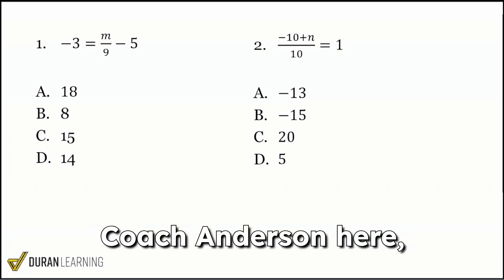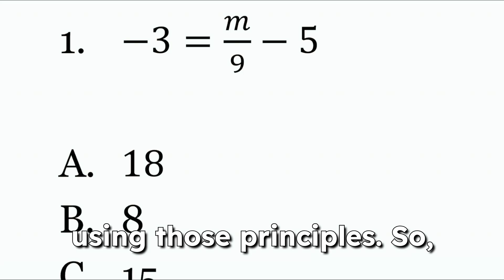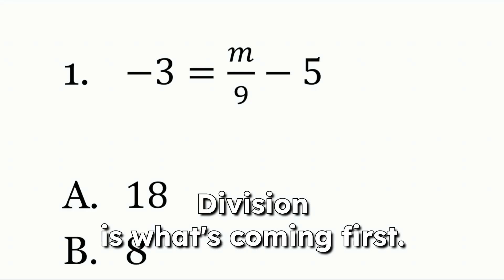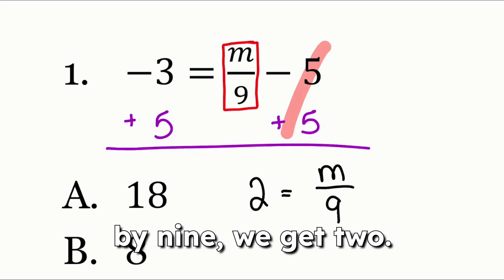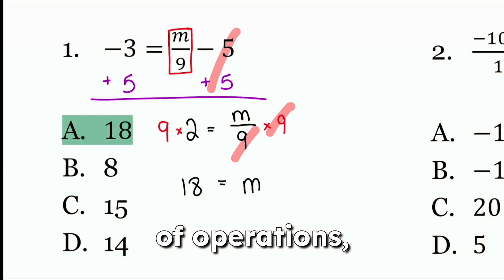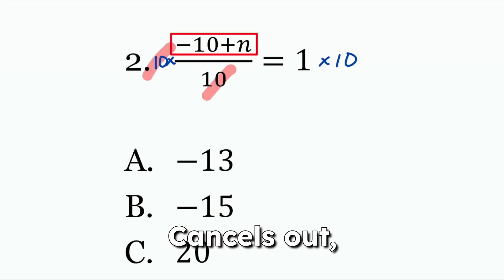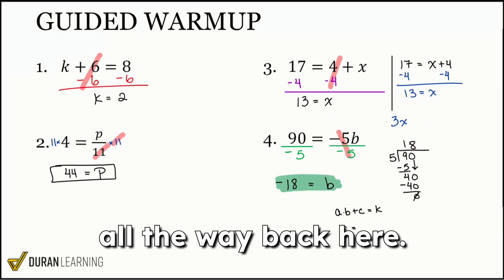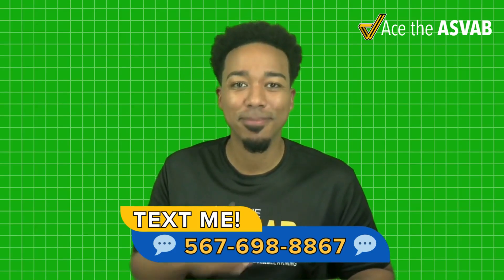ASVAB Math Made Easy: Master Equation Solving | Military Test Prep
Struggling with ASVAB math equations? Coach Anderson breaks down confusing problems into simple, easy-to-follow steps that will boost your confidence and score!

In this video, you'll learn:
• The "working backwards" method for solving equations
• How to identify equation patterns
• Simple tricks to avoid common mistakes
• Step-by-step solutions you can use on test day